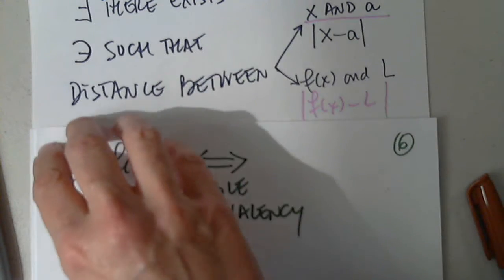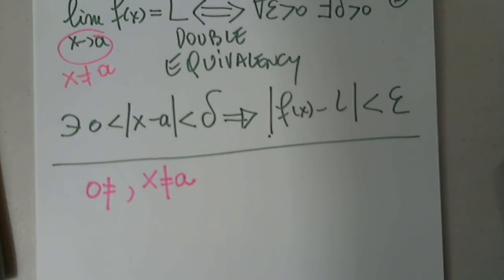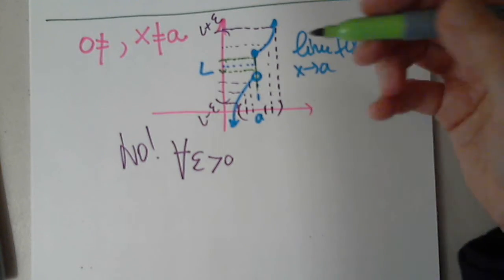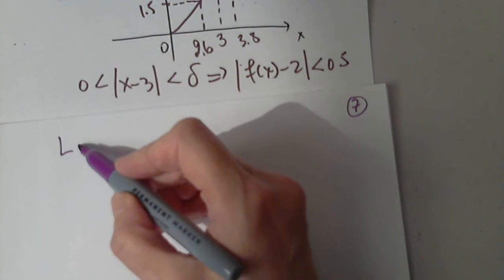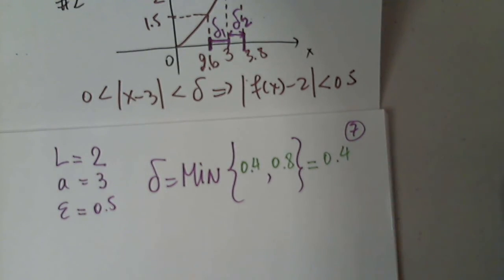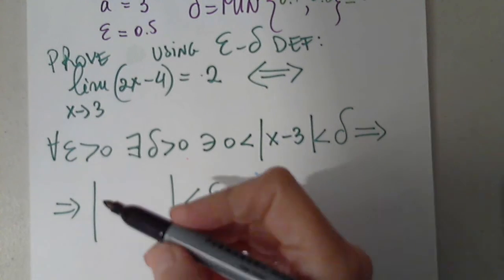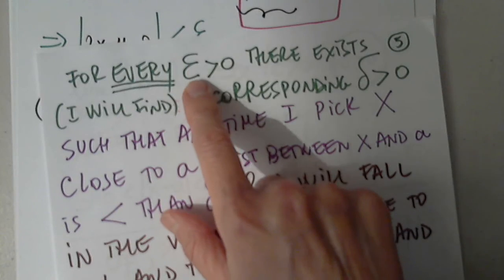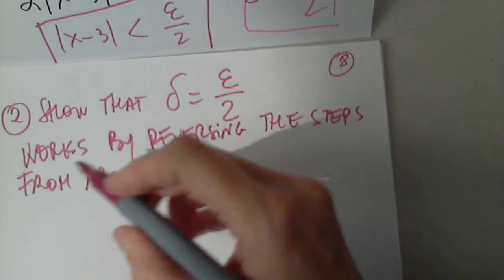MAT 191 2.3 - 2.5 PART 3 SEPT 14